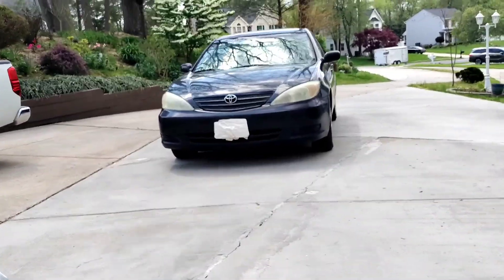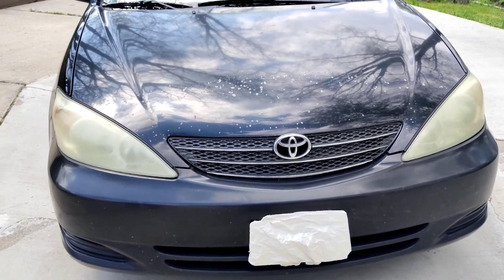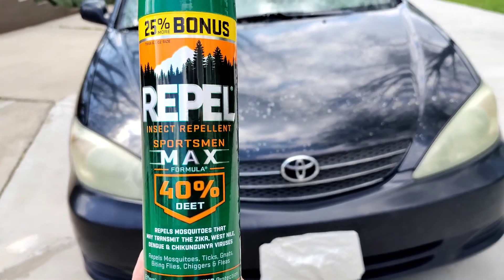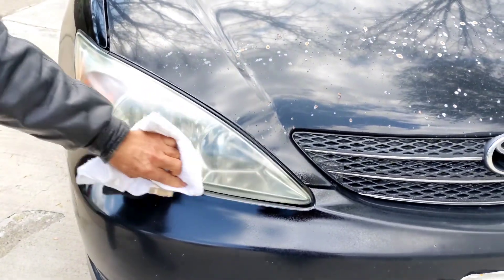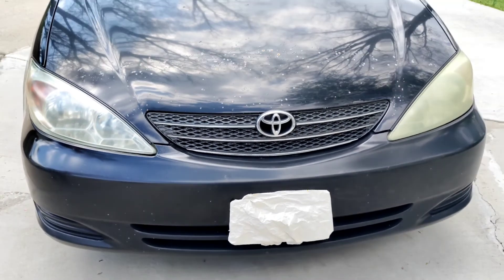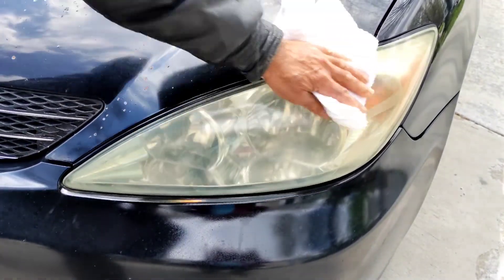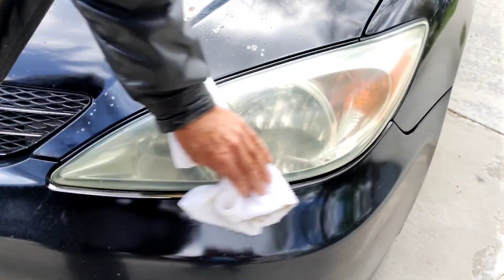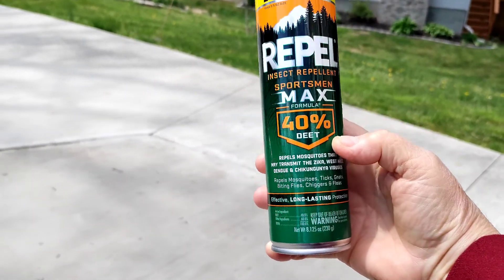Best Way to Clean Headlights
Shinning up headlights the cheap way..